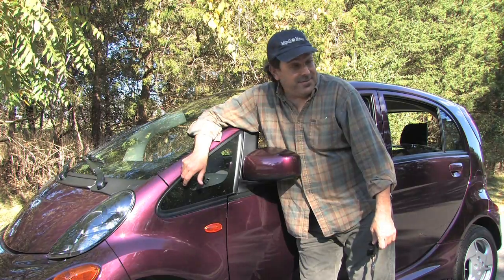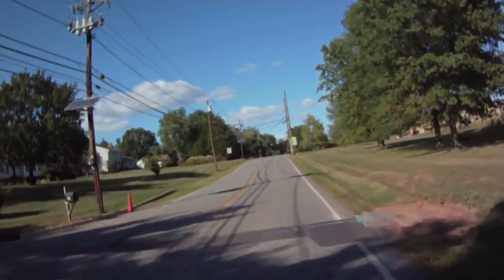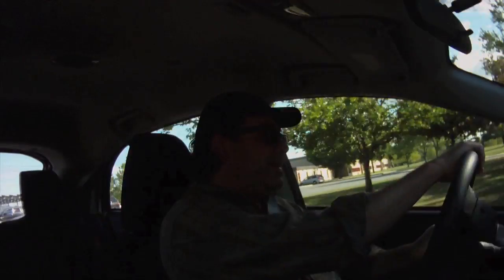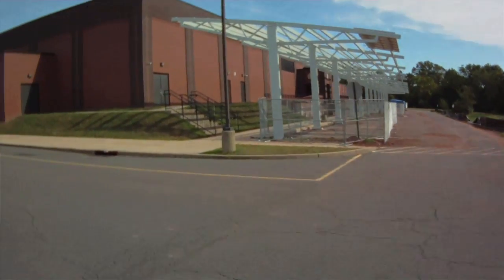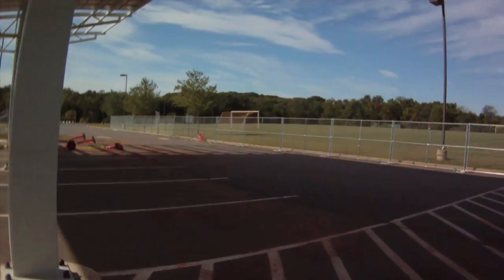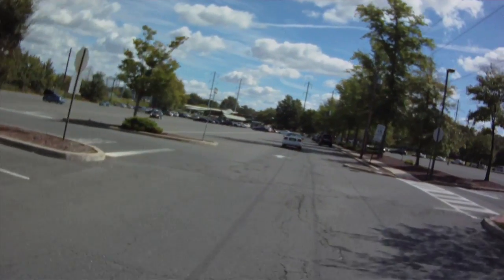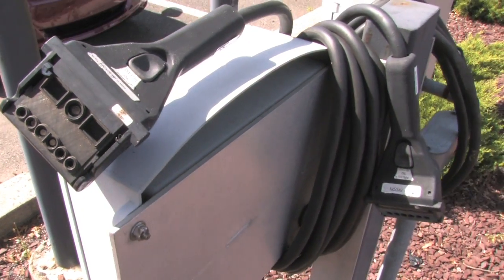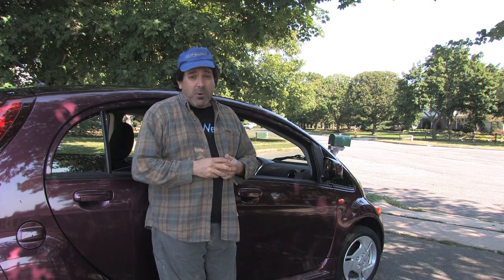Mitsubishi i-MiEV : NJ Electric Car Adventure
takes a ride in a 2012 Mitsubishi i-MiEV electric car. We check out a bunch of huge solar array installations and look for public charging stations. The solar energy business is booming in New Jersey, but we lag far behind when it comes to electric vehicle charging stations.

Why are electric cars important? This keynote from James Woolsey, former director of the CIA will help to shed light ...